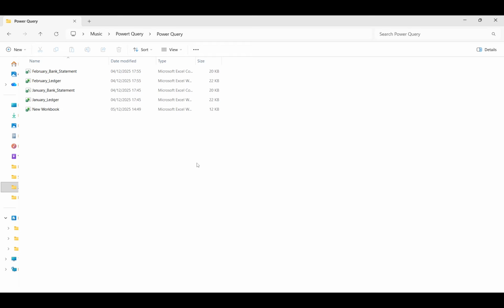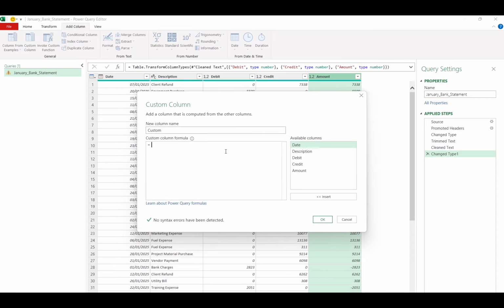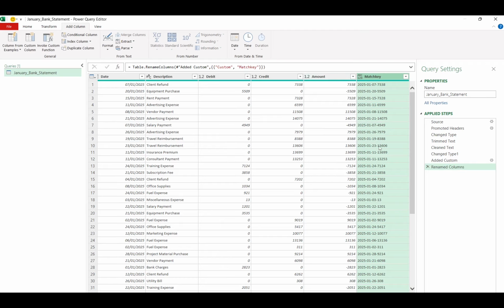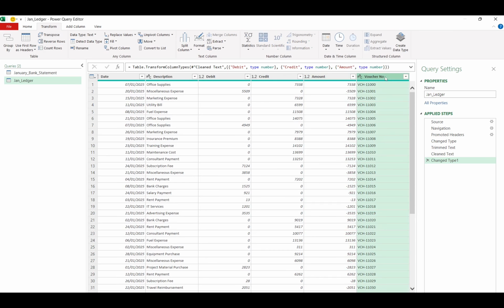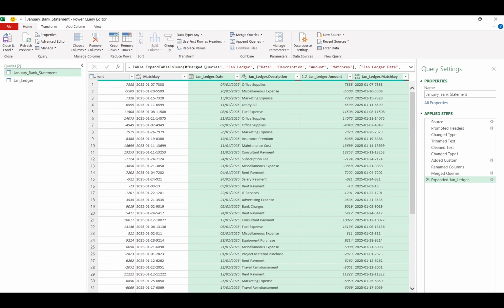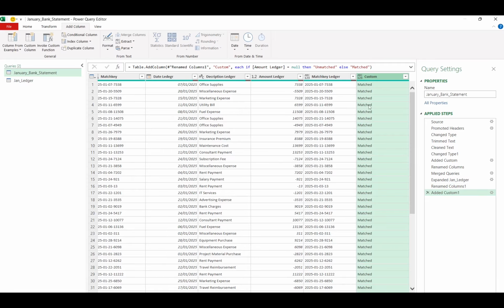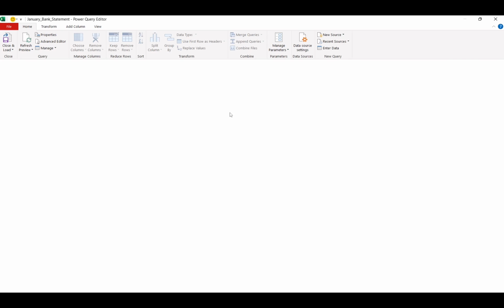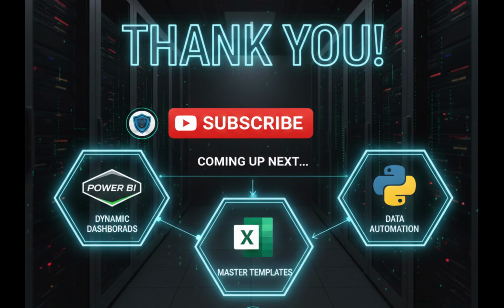Excel Automation: Bank Reconciliation Made EASY with Power Query (No VLOOKUP Needed)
Bank reconciliation used to take hours every single month… until I discovered this simple automation.

In this video, I’ll show you how to automate your entire bank reconciliation process in Excel using Power Query — with zero formulas, no VLOOKUPs, and absolutely no manual matching.

Whether you're an accountant, finance professional, auditor, student, or Excel user, this tutorial will help you save hours every month. Once you build this system, all you need to do next time is replace your files and click Refresh — Power Query will do the rest.

Download the Practice Files

✔ Clean and prepare raw bank statements
✔ Clean ledger data for reconciliation
✔ Create a MatchKey (Date + Amount)
✔ Merge Bank vs Ledger using Power Query
✔ Identify matched and unmatched transactions
✔ Build automated reports for:
 - Unmatched Bank entries
 - Unmatched Ledger entries
✔ Automate the entire reconciliation so it updates with one click

Manual reconciliation is slow, stressful, and prone to errors — especially during month-end closing.
With Power Query, you can:

Speed up reconciliation

Eliminate manual errors

Build repeatable automations

Improve accuracy and reporting

Save HOURS every month

As a Chartered Accountant (CA), I use these techniques daily to simplify reporting and automate complex processes. Today, I'm sharing the exact system with you.

This tutorial is ideal for:

Accountants

Finance Managers

Auditors

Controllers

Data Analysts

Excel / Power BI learners

Students preparing for CA / ACCA / ICAP

Anyone dealing with large volumes of transactions

I regularly upload videos on:

Advanced Excel

Power Query

Power BI

Automation in Finance

Tips for Accountants & Finance Professionals

✨ A Power BI version of this automation
✨ Month-3 reconciliation files
✨ A dashboard for unmatched transactions